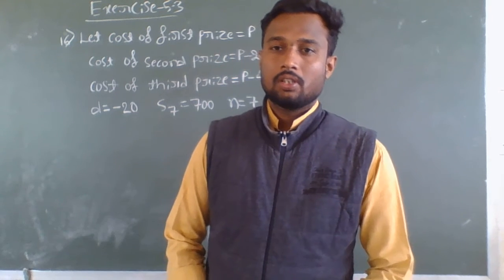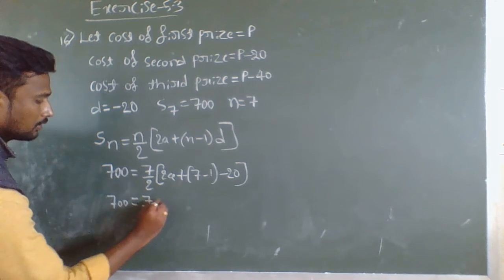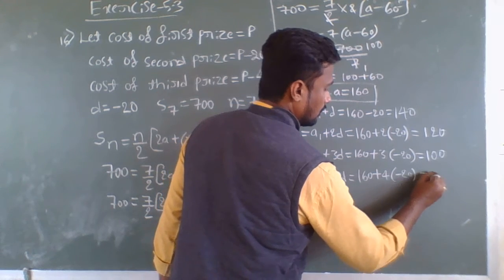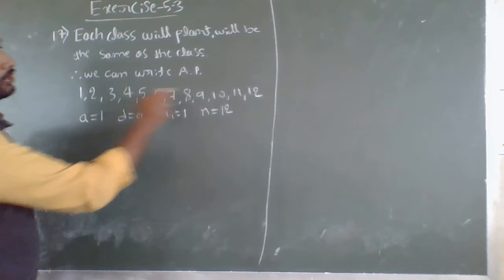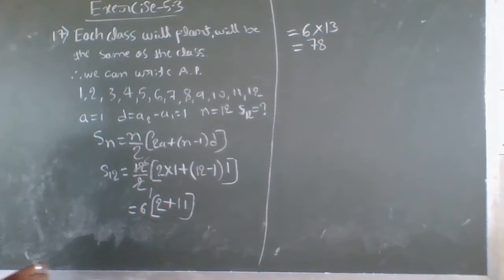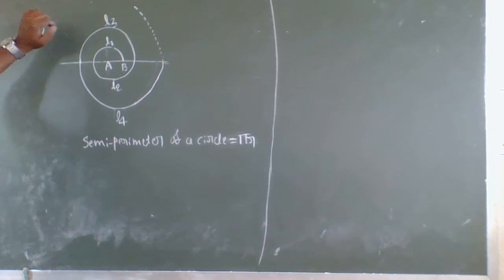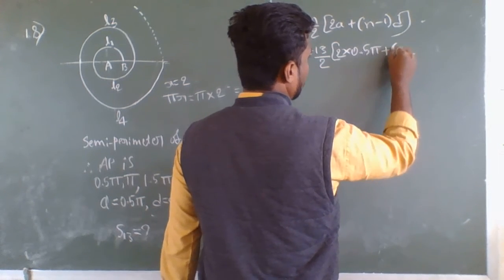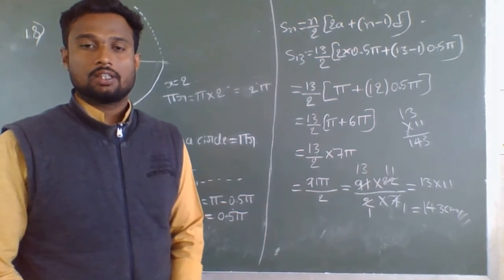CLASS - 10 MATHEMATICS